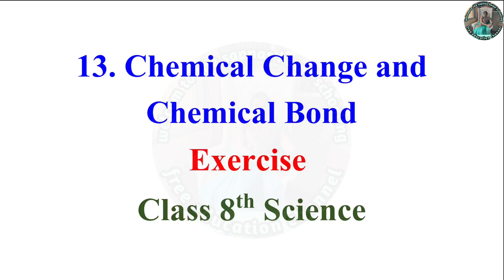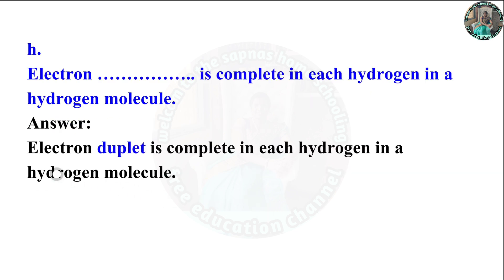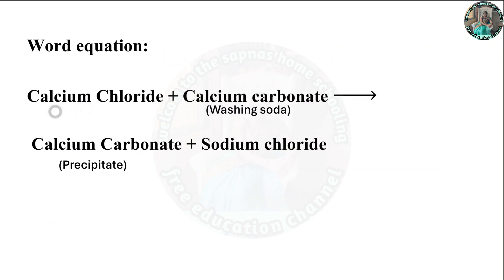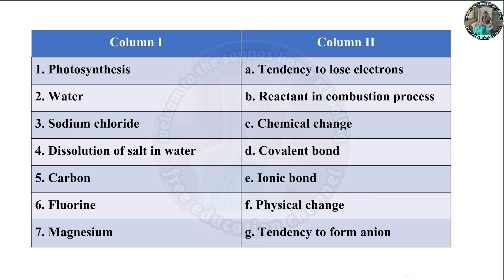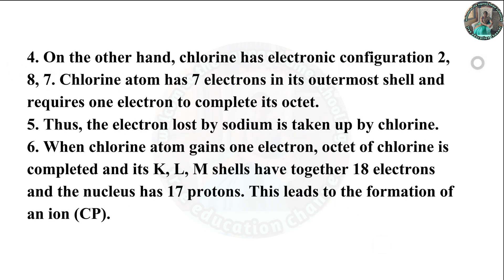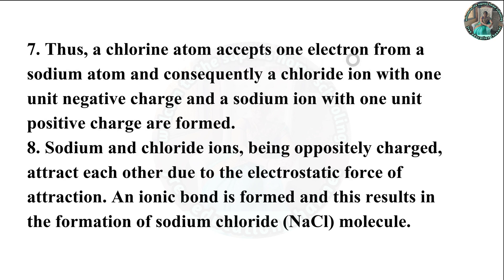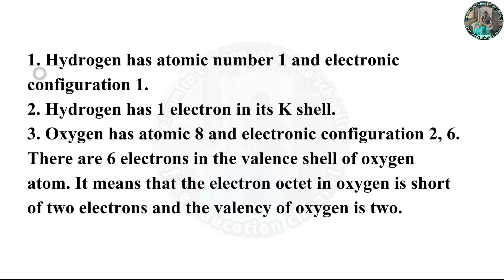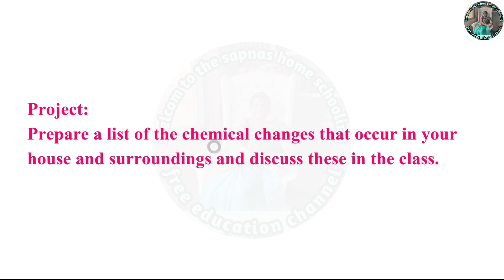13. chemical change and chemical bond exercise class 8th science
1. Complete the statement by filling the
gaps using appropriate term from the
terms given in the bracket.
(slow, coloured, arrow, fast, smell,
milky, physical, product, chemical,
reactant, covalent, ionic, octet, duplet,
exchange, sharing, equality sign)
a. An is drawn in between
the reactants and products while
writing the equation for a chemical
reaction.
b. Rusting of iron is a
chemical change.
c. The spoiling of food is a chemical
change which is recognized from the
generation of certain due to
d. A colourless solution of calcium
hydroxide in a test tube turns on
blowing in it through a blow tube for
some time.
e. The white particles of baking soda
disappear when put in lemon juice.
This means that it is a change.
f. Oxygen is a in respiration.
g. Sodium chloride is compound
while hydrogen chloride is
compound.
h. Electron is complete in each
hydrogen in a hydrogn molecule.
i. Chlorine (Cl2
) molecule is formed by
. of electrons between two
chlorine atoms.
2. Explain by writing a word equation.
a. Respiration is a chemical change.
b. Hard water gets softened on mixing
with a solution of washing soda.
c. Lime stone powder disappears on
adding to dilute hydrochloric acids.
d. Bubbles are seen on adding lemon
juice to baking soda.
3. Match the pairs.
a. Photosynthesis i. Tendency to
 lose electrons
b. Water ii. Reactant in
 combustion
 process
c. Sodium chloride iii. Chemical
 change
d. Dissolution iv. Covalent bond
 of salt in water
e. Carbon v. Ionic bond
f. Fluorine vi. Physical change
g. Magnesium vii. Tendency to
 form anion
4. Show with the help of diagram of
electronic configuration how the
following compound are formed from
the constituent atoms.
a. Sodium chloride b. Potassium fluoride
c. Water d. Hydrogen chloride
There is one covalent bond between the component atoms H
and Cl of the molecule HCl. Use this information to represent
the formation of HCl molecule from H and Cl atoms
diagramatically.
Use your brain power
Exercises
Project